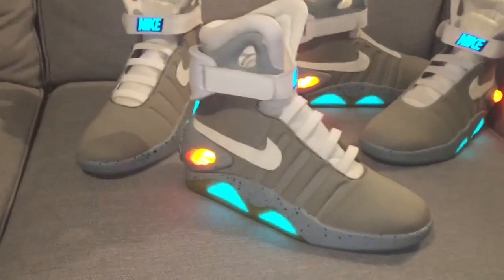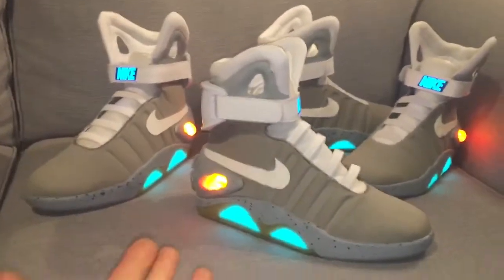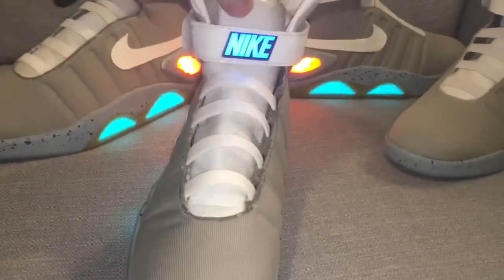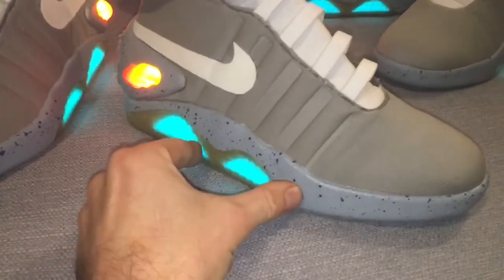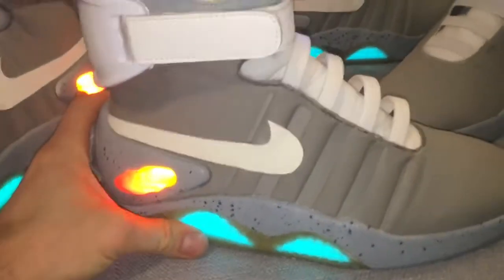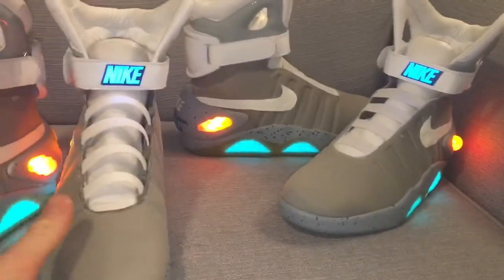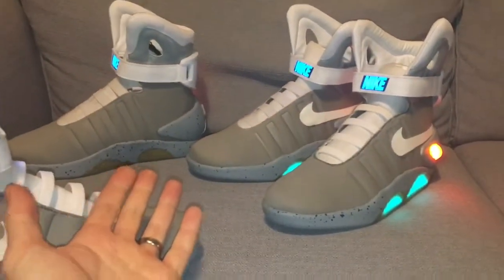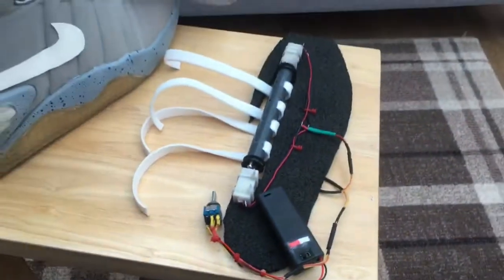DIY Auto-lace Nike Mags - using cheap Chinese Mags - plus EL conversion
Diy “auto lace” mechanism created by me as a fun project. For when people say “ I bet it doesn’t auto lace. ”. !

The parts for the mechanism cost £30 for Both shoes. I’ve only installed my setup in one shoe, as it’s purely for static/display use in my DeLorean - to hand to people to feel/look and get some enjoyment as I do.

The shoes are the cheap £40-50 Chinese versions which I then convert for myself into a beautiful more movie like shoe.

This video is primarily for the auto lace aspect, but if you are keen on buying and upgrading the Chinese Mag, then view my other videos as I have 3 or 4 on there on the subject of upgrading the shoe. I also verbally mention the parts suppliers in this video, plus in those other 4 videos.

Overall around £140 was the overall cost to do this project. Plus a few days work. The “auto lace” shoe could easily be converted back to a wearable shoe in about 10 minutes :)